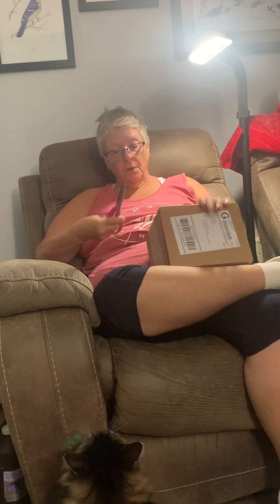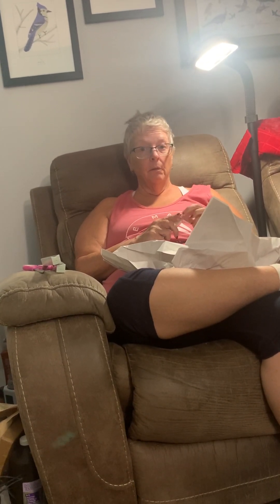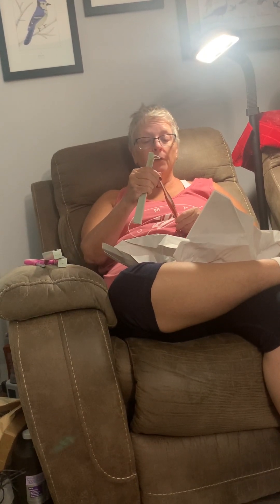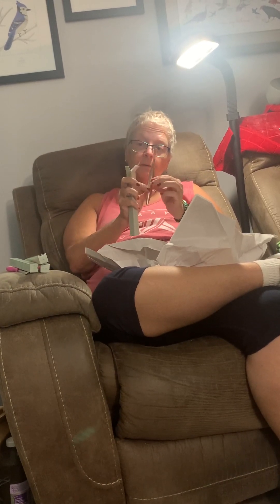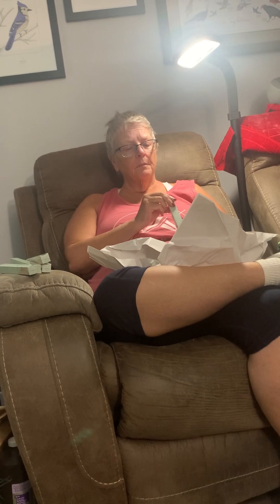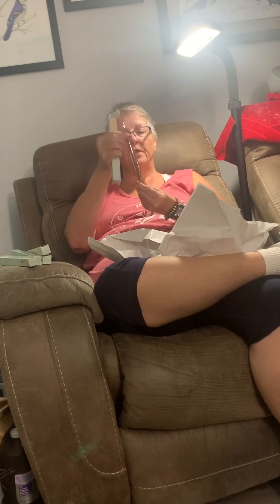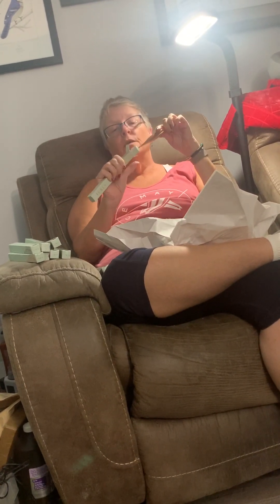October 4, 2024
My first video! This is an unboxing of a set of f
Furls Blush Streamline crochet hooks. I had entered their weekly giveaway, and I won!￼ so I thought this would be a good reason to make a video.